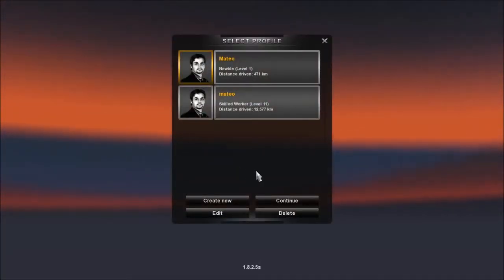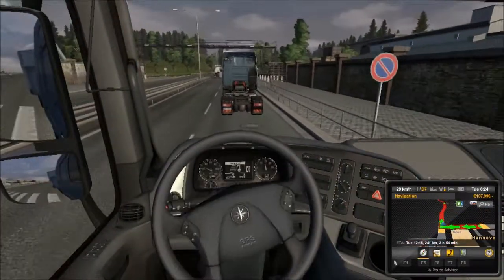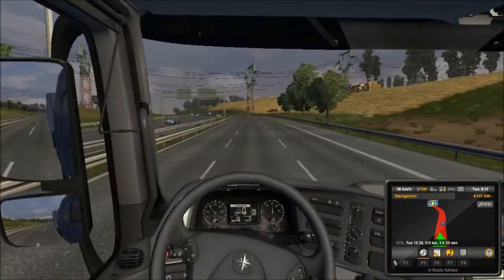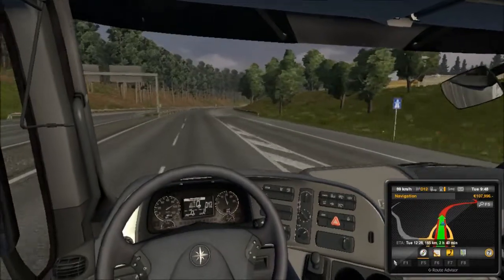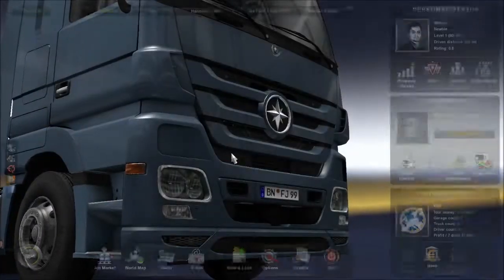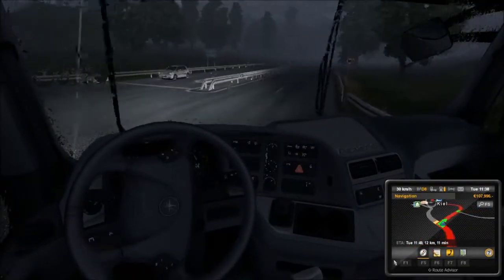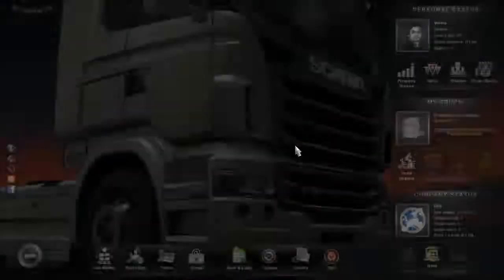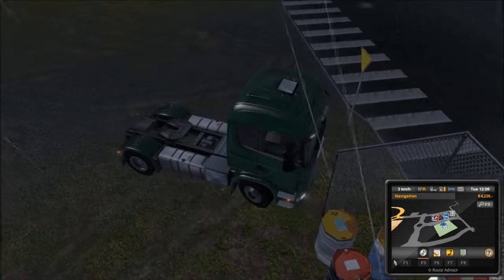Lets play euro truck simulator 2 part 4 mateo why so many clips and new scania truck